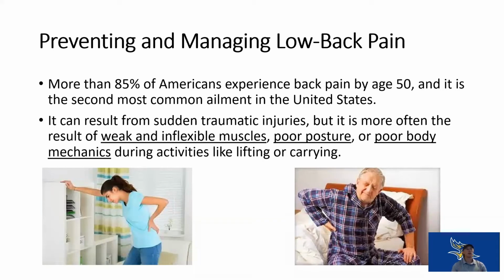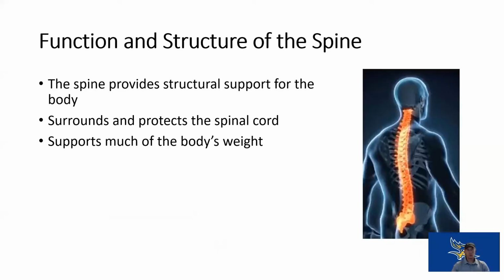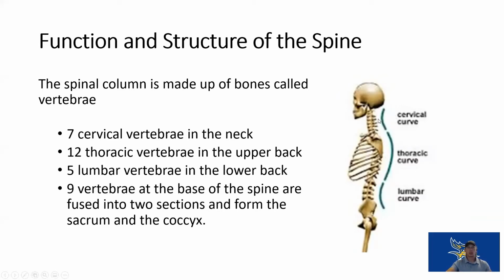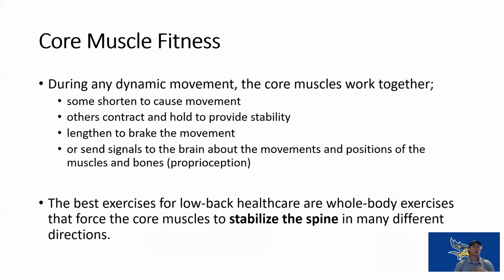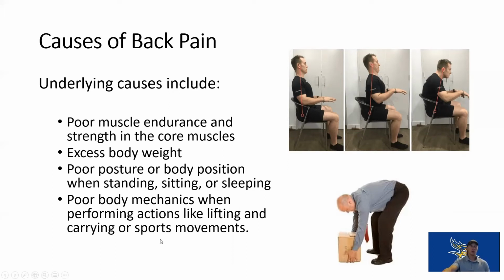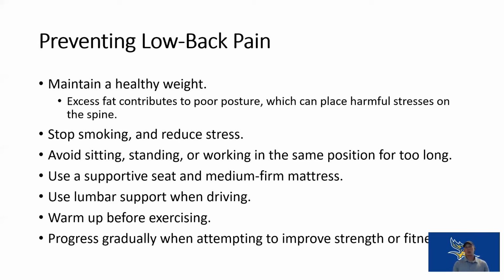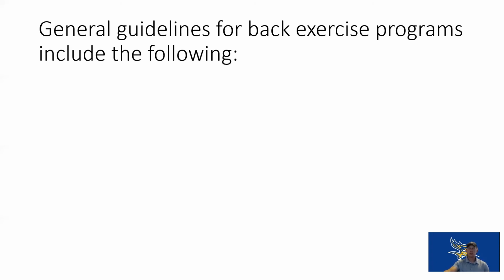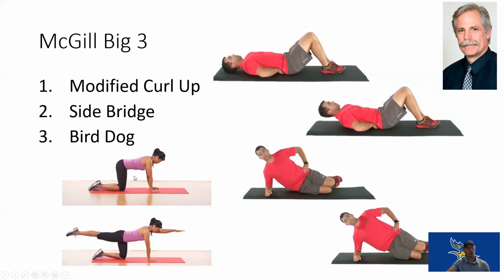KINE 1018 Ch 5 Low Back Health